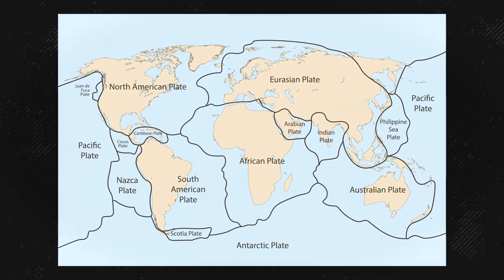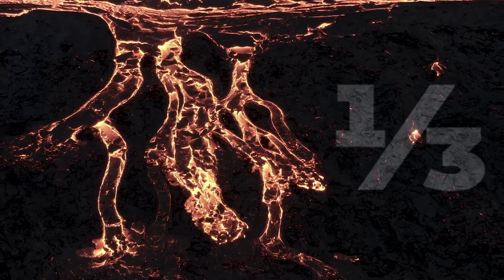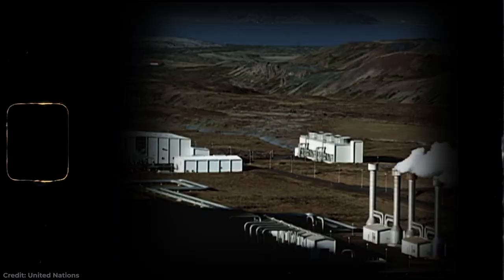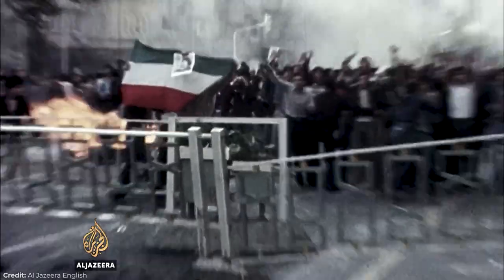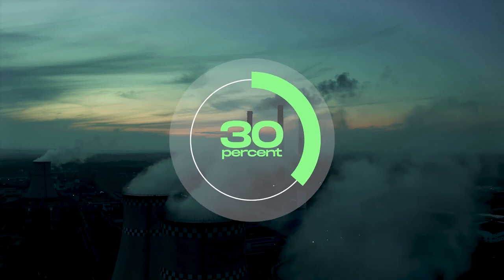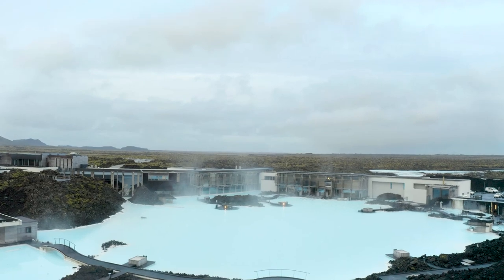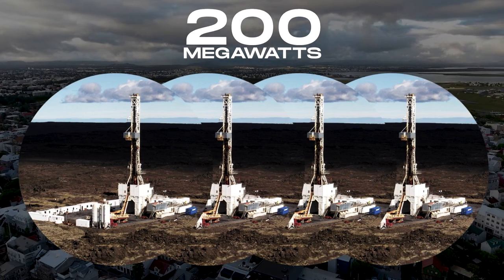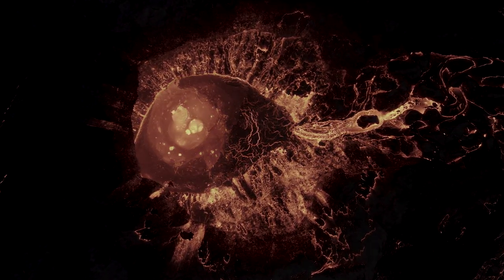The Secret Behind Iceland's Geothermal Energy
How Iceland Mastered Geothermal Energy

Iceland has essentially become the greatest country on earth…for geothermal energy. How it’s been able to do that though was from the perfect combination of desperation and geographic location. Here’s how it happened.